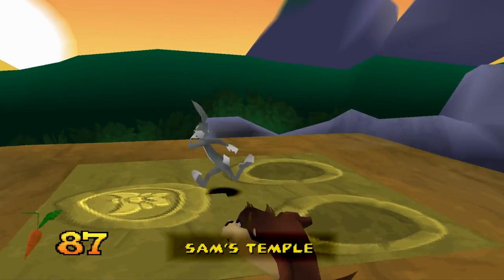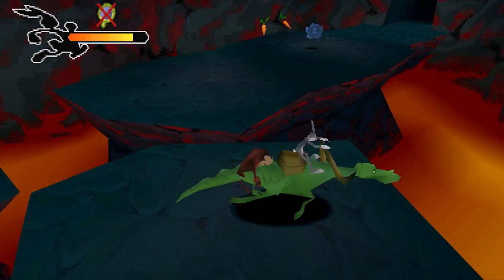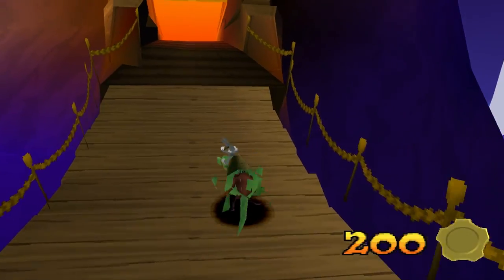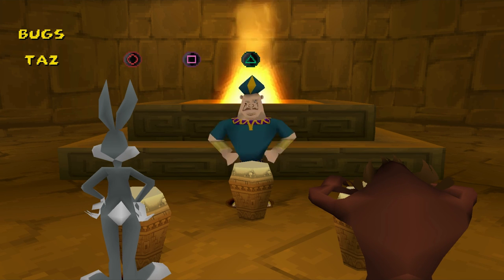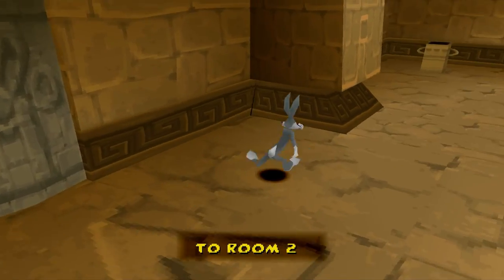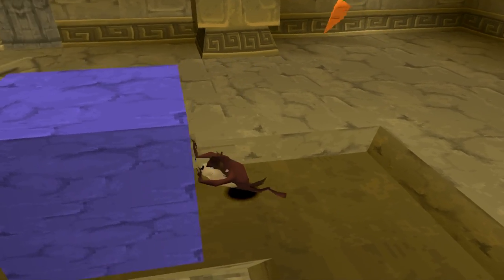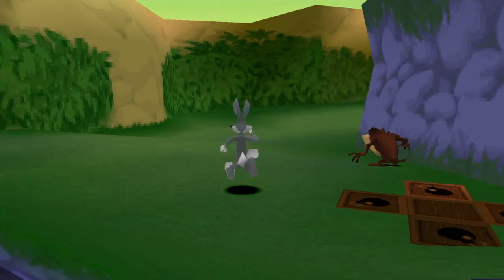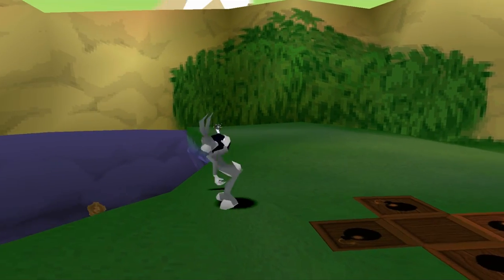Let's Play Bugs Bunny & Taz: Time Busters | Part 3: Baboon Realm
Baboons + A Dragon + Drums = A long video!
Oh and there are blocks.

Levels:
Golden City (394/500 Gears, 1/1 Boss Tokens, 5/5 ACME Boxes, 2/2 Characters)
The Sacred Ride (200/200 Gears, 1/1 Boss Tokens, 5/5 ACME Boxes, 0 Characters)
Baboon Realm (500/500 Gears, 1/1 Boss Tokens, 5/5 ACME Boxes, 2/2 Characters)

Totals: 1,104/6,010 Gears, 2 Boss Tokens, 15 ACME Boxes, 4 Lost in Time Characters

Game developed by Artificial Mind & Movement. Published by Infogrames. Bugs Bunny is owned by Warner Bros.

Source Fonts, Sound Effects, etc. stock are from the respective creators.

0:00 Golden City
0:47 The Sacred Ride
6:15 Golden City
7:41 Roll The Drums
10:40 The Matching Blocks Challenge
18:06 Golden City
18:56 Animated Showdown (Poll)
19:21 Baboon Realm